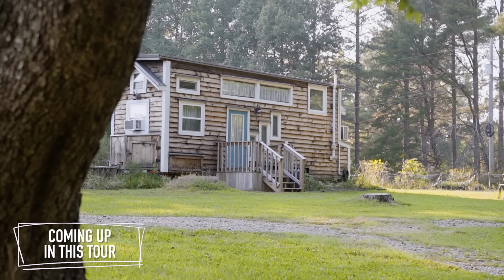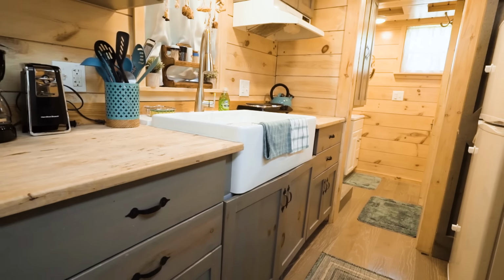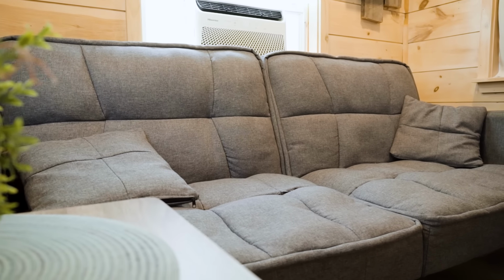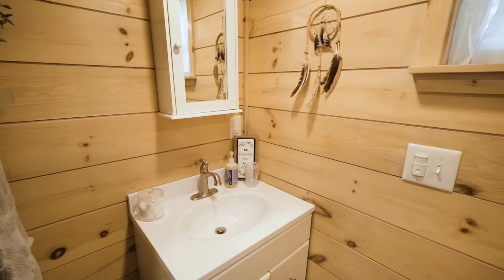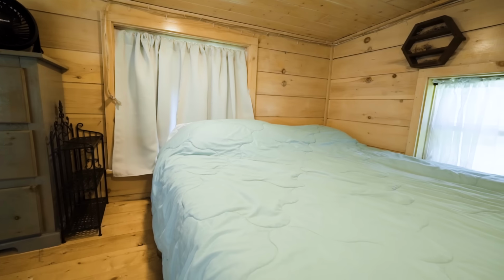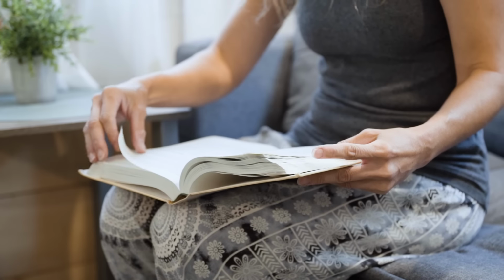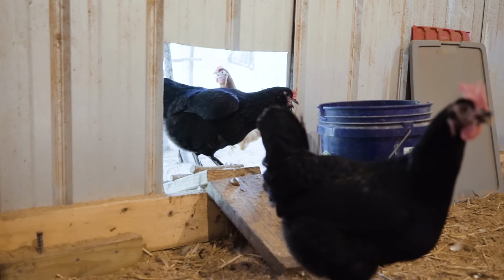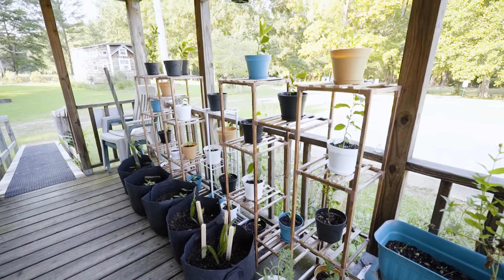She Created an Affordable Tiny House and Homestead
Her YouTube - @TinyDreamer
Her Etsy

VIDEO DESCRIPTION:

Welcome to Jen’s peaceful tiny home nestled in a serene food forest! In this video, Jen shares a detailed tour of her tiny house, designed to foster a more peaceful lifestyle while growing her own food and living sustainably. This video is perfect for those looking for inspiration on how to live tiny, downsize, and create a self-sufficient space that’s both functional and beautiful.

Jen walks you through her thoughtfully designed kitchen, which features a spacious layout with a farmhouse sink, flip-up counters for extra space, and a two burner electric cooktop. She explains how she downsized her wardrobe and belongings to fit her new minimalist lifestyle, emphasizing the importance of storage in a tiny home. Jen also shares her tips on organizing with soft-close cabinets and hidden storage solutions.

In her living room, part of a multi-phase project, she reveals how she transitioned the space from a business office into a comfortable living area with a futon that will eventually become her bedroom as she plans for future needs. Jen’s tiny home is a true reflection of intentional living, with plans for aging in place as she turns her living space into a multi-functional hub.

The tour also features Jen’s bathroom with a convenient stand-up shower and her decision to switch from a compost toilet to a regular flush toilet for ease. She introduces her storage staircase, which includes pantry space and a ventilated litter box area for her four cats, who also enjoy a custom-designed cat loft with hopper windows.

Outside, Jen highlights her chicken coop and gardening efforts as part of her larger goal to transform her property into a full-fledged food forest. She discusses how she repurposed materials to build raised garden beds and the progress she’s made in growing fresh, healthy produce. Jen also talks about her vision of turning her homestead into a peaceful, educational community space, where every plant serves a purpose—whether edible, medicinal, or educational.

If you're thinking about living in a tiny house or creating a sustainable lifestyle, Jen’s journey is full of practical tips, beautiful design, and inspiration for how to live tiny on your terms.

LIFE ON THE ROAD IN A SKOOLIE LINKS